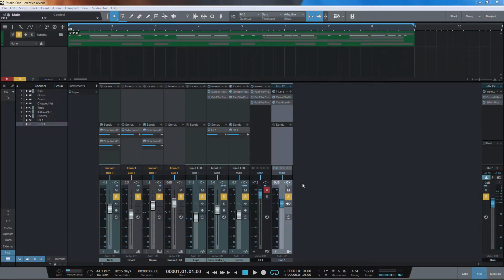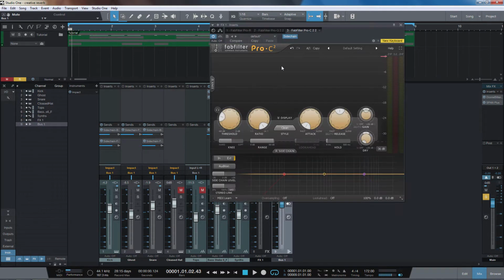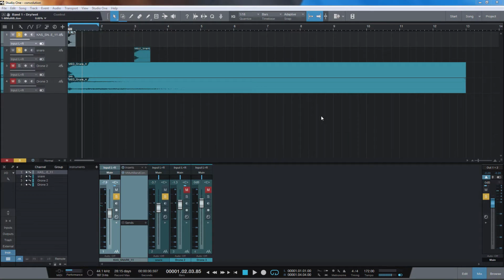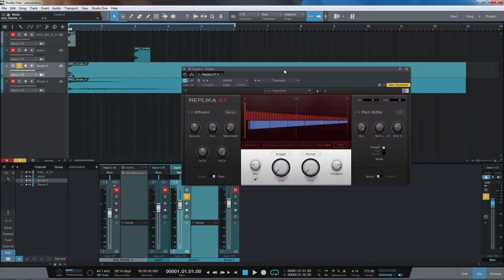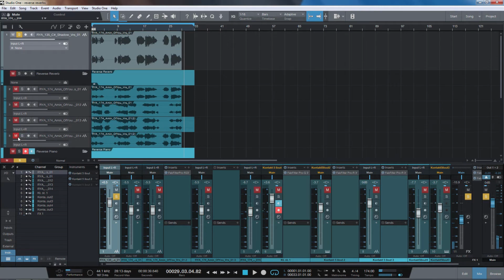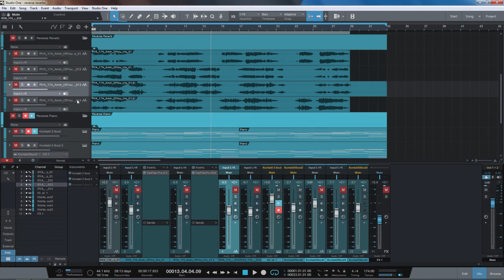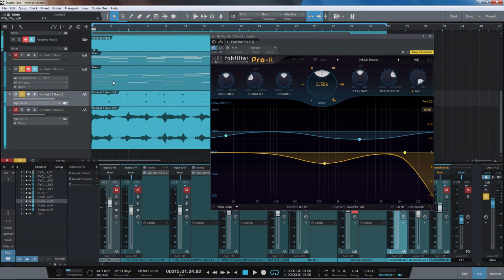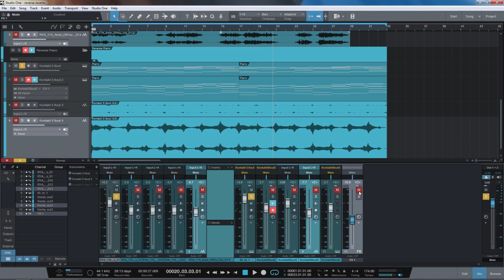Creative Reverb Techniques - Music Production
In this video we show you some nice creative techniques for the use of reverb. We show you how to use sidechain-reverb, convolution reverb for snare tails, reverse reverb and many more interesting techniques.

Feel free to subscribe to our Channel if you're looking for more tutorials about sound design, music production, compressor, FL Studio, Ableton, Studio One, mixing, mastering, producing Dubstep, EDM, Drum and Bass, Trap and other genres.